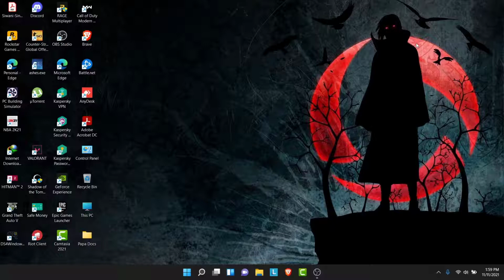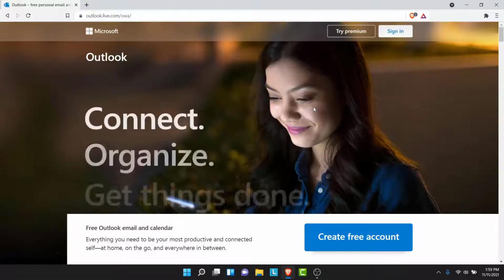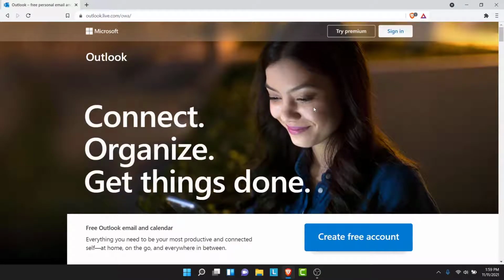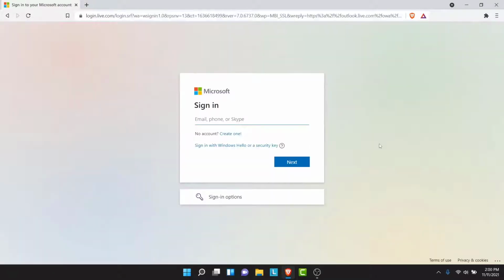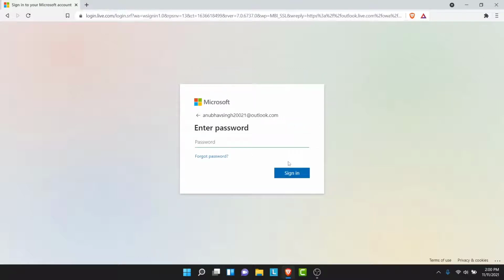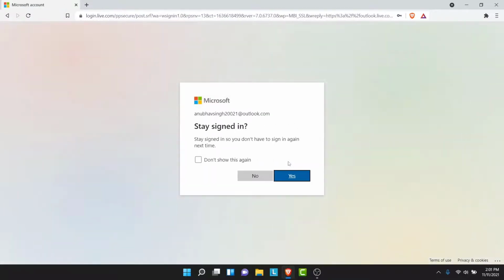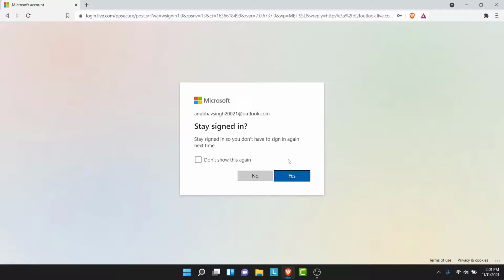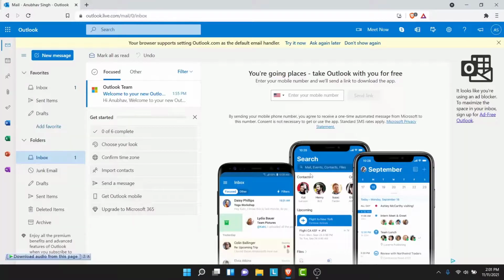How to Login Outlook Account l Sign In Outlook.com 2021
Have you been wondering on how you Login to a Outlook Account?
This video guides you in easy step by step process to Login to a Outlook Account.

Follow these simple steps:
1. Go to the Outlook.com sign-in page and select Sign in.
3. On the next page, enter your password and select Sign in.
4. That's It you have now signed in to your account.

How do I access my Outlook email online?

Why can't I access my Outlook account?